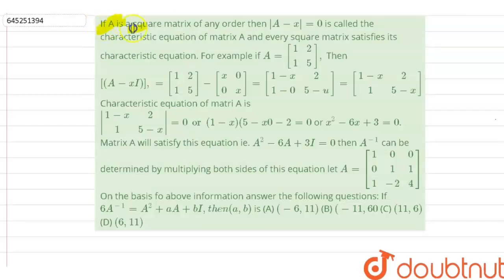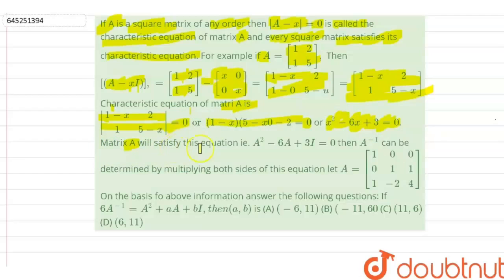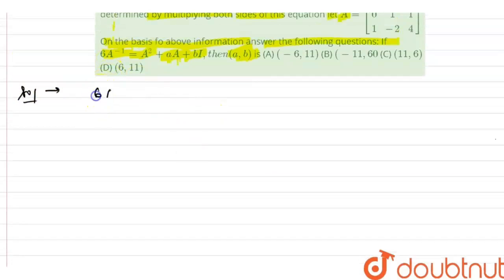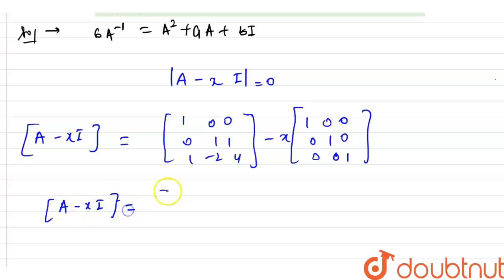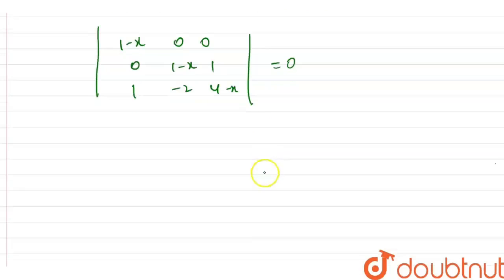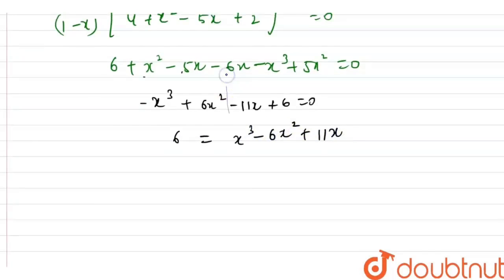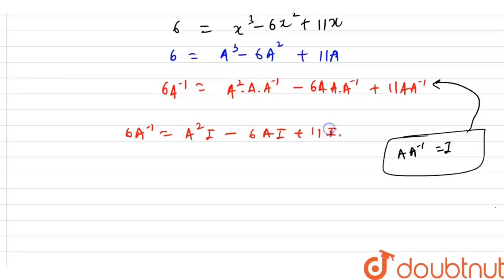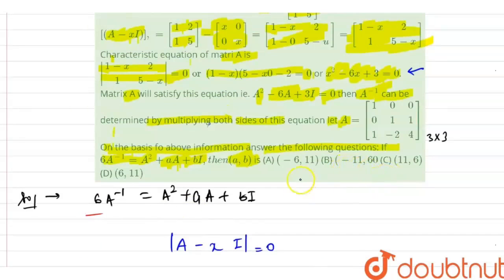If A is a square matrix of any order then |A-x|=0 is called the characteristic equation of matri...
If A is a square matrix of any order then |A-x|=0 is called the characteristic equation of matrix A and every square matrix satisfies its characteristic equation.
Class: 12
Subject: MATHS
Chapter: MATRICES - FOR COMPETITION
Board:IIT JEE

👉 Have Any Query? Ask Us.